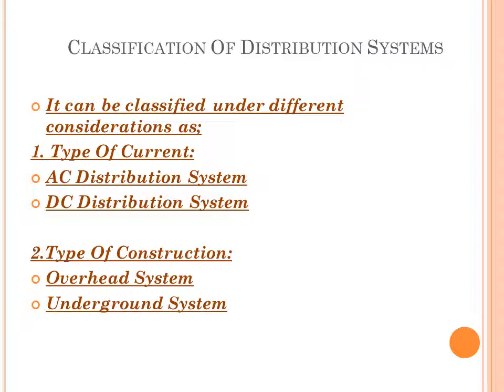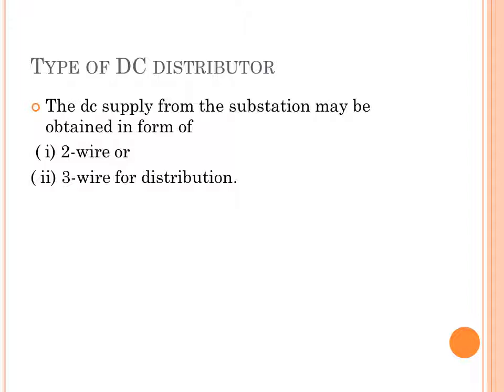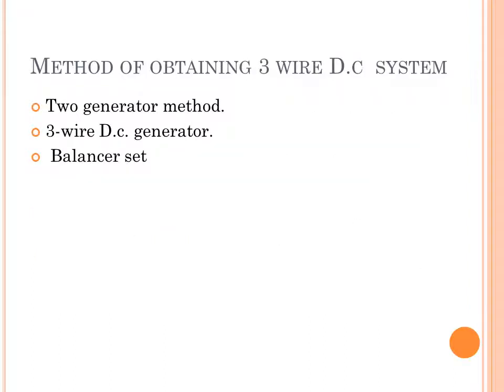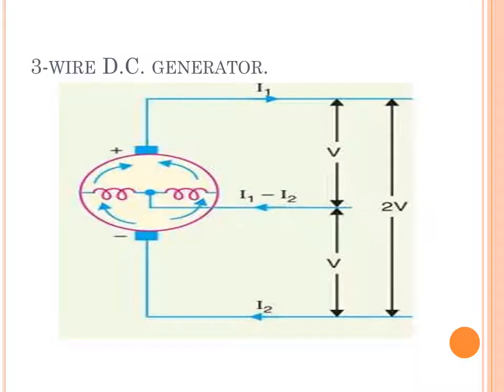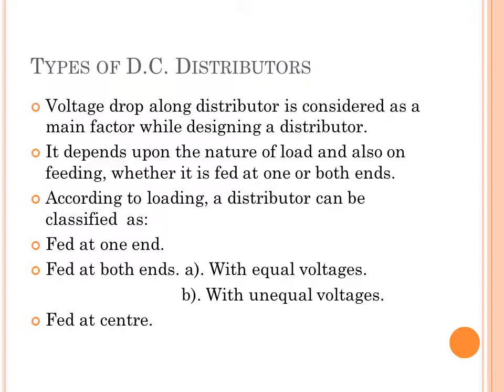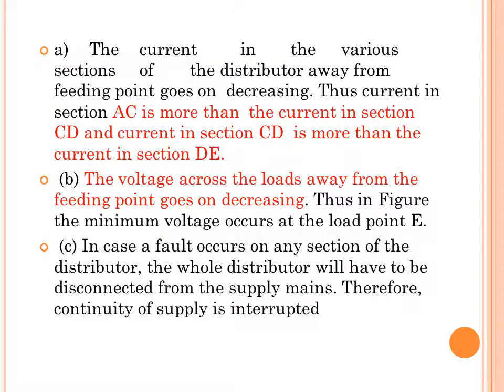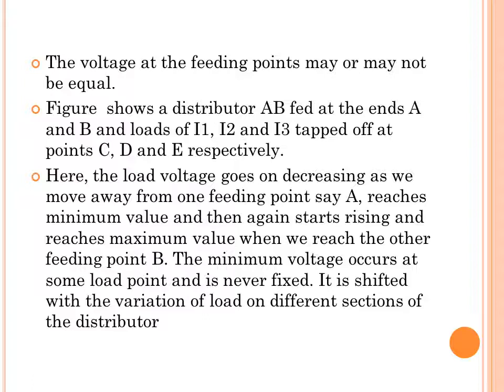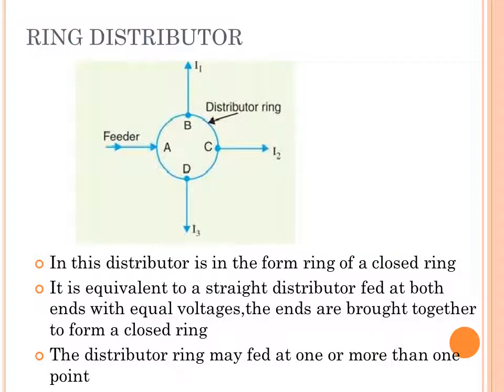Unit-5 DC Distribution Systems